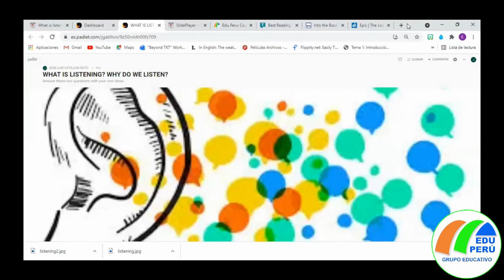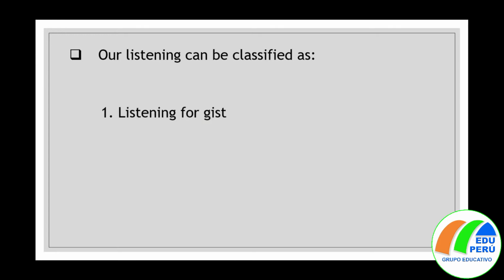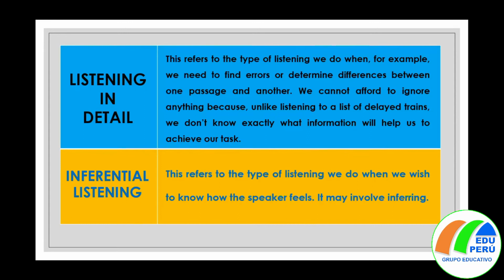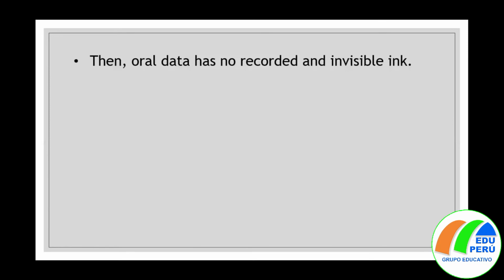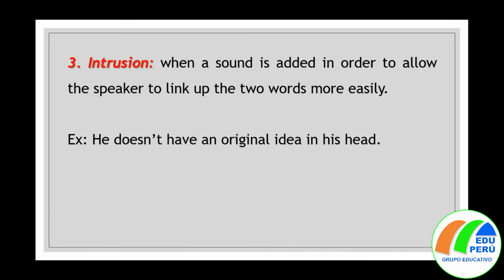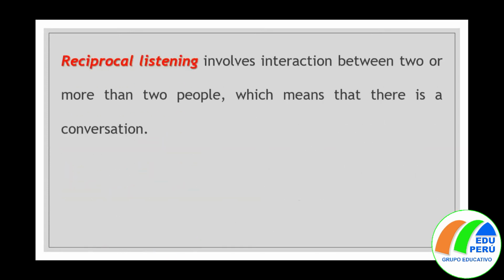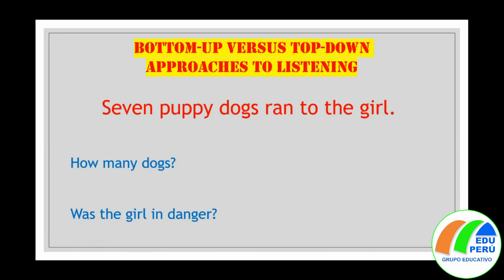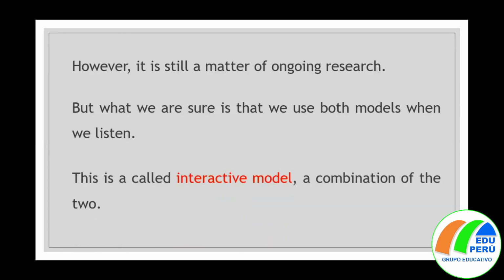SEMANA 1 INGLÉS